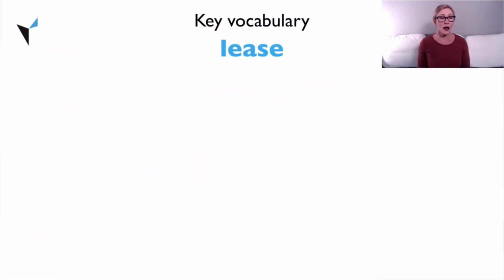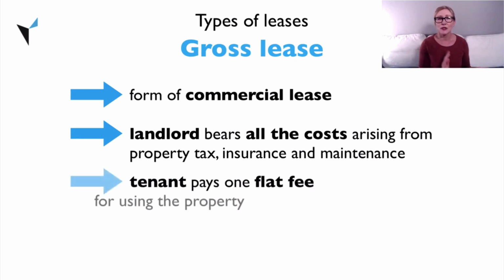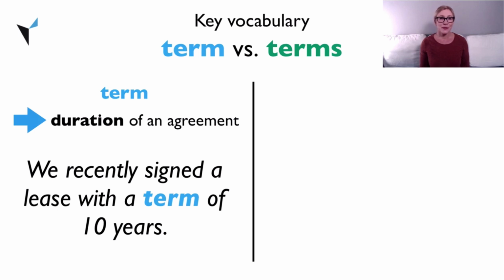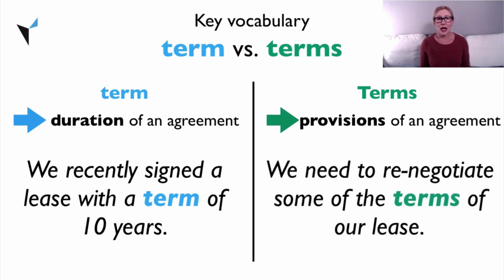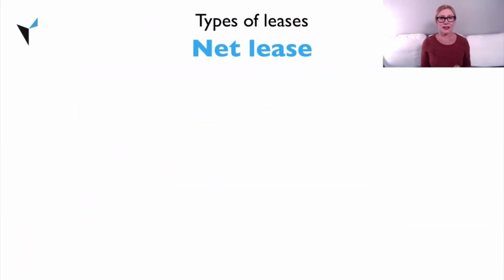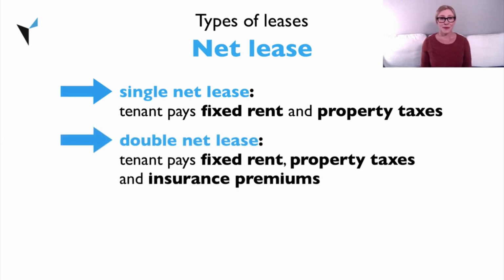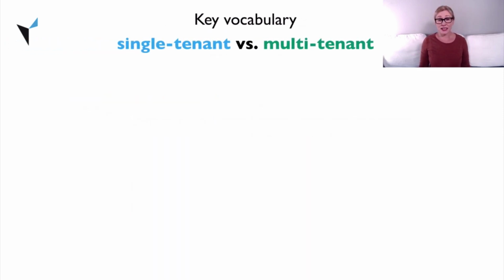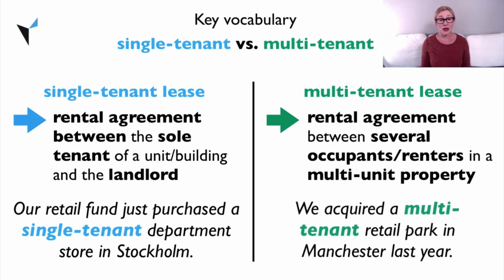LEASING | Vocabulary, Terminology & Expressions For Your Real Estate English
⭐️What’s the difference between the terms “gross lease” and “net lease?“ What are the different types of net leases and what real estate English vocabulary and expressions can you use to talk about different types of leases in English? Watch this video to find out. Have fun watching! ⭐️

🚀 NEW COURSE!!! English for Emails🚀
Writing emails is part of what you do every day at your job in real estate. Our basic English for Emails course will walk you through the steps of writing a great email and give you tips for communicating effectively as well as handouts and templates that you can use at work.

🚀Real Estate English Essentials🚀
Want to learn the essentials of real estate English? Our Real Estate English Essentials Course offers a fundamental overview of the most important vocabulary, terms and expressions that you need to know in your job as a real estate professional. Interested?

🚀English for Telephoning🚀
Knowing the basics of telephoning in English can be a huge help at your job. This course covers the fundamentals you need to know, like how to start a phone call, pronouncing the alphabet for spelling out information, arranging an appointment, voicemail messages and more.

👍 Here's a simple way to improve your writing in English! Grammarly automatically checks your grammar and style and can be directly integrated into your browser. Grammarly is widely used by business professionals and English learners of all levels.

👍 TIP: Check out these great books by Evan Frendo for more English construction vocabulary and exercises!

⭐️Real Estate English Academy is the place for real estate professionals to boost their English! Need to brush up your language skills for that meeting or presentation? Want to impress your boss or colleagues by knowing the right words to use when talking about real estate investing, market reports, commercial real estate or building specs? Our videos will help you do just that! ⭐️